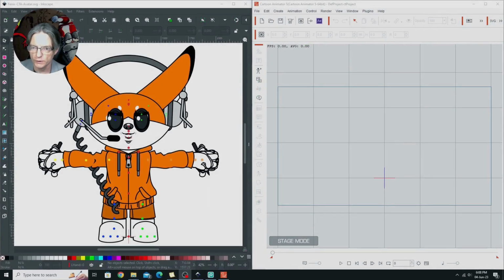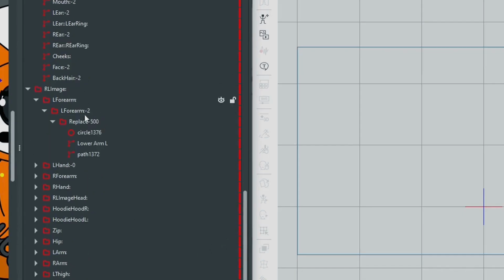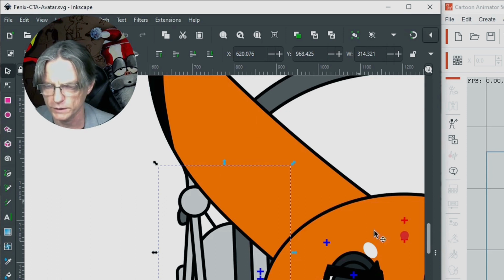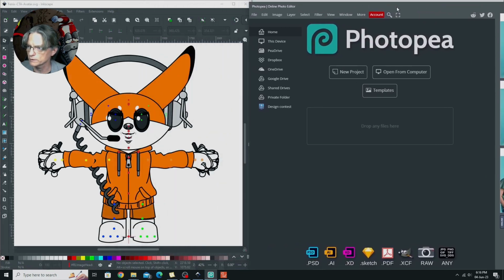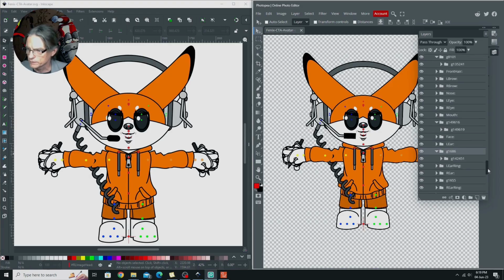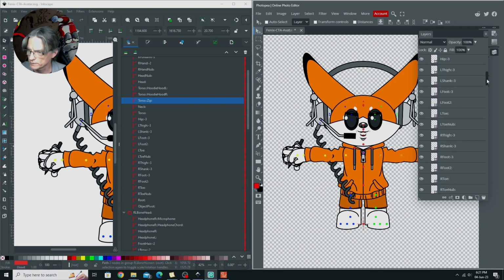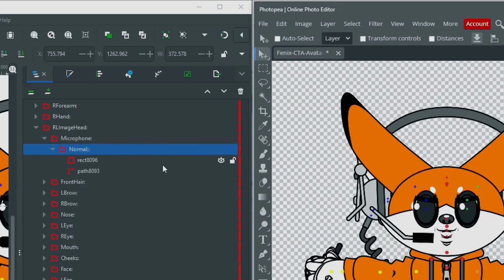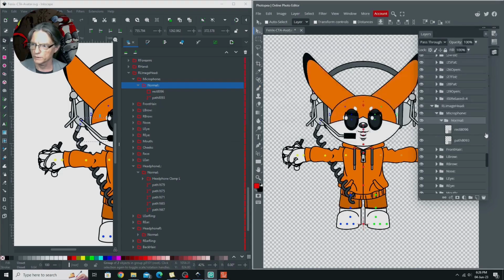How to Fix Inkscape Vector Character Rig Templates so they Import into Reallusion's Cartoon Animator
If you're making characters for Reallusion's Cartoon Animator using Inkscape and you've triple checked your character templates folder and layer name structure to the point where you know it's correct but your character still won't import correctly, this video could be the solution. All you need is to open your SVG template in the free, browser based Graphic editor, Photopea.com to see if you have the same issue I describe in the video. Once I worked this out I've had no issues using Inkscape as my preferred Vector tool for Cartoon Animator.

Tic Tok: @etourist.tet
Pintrest: @arttimeproductions